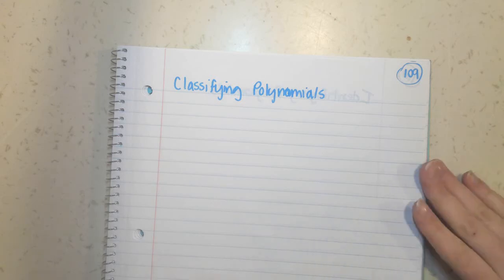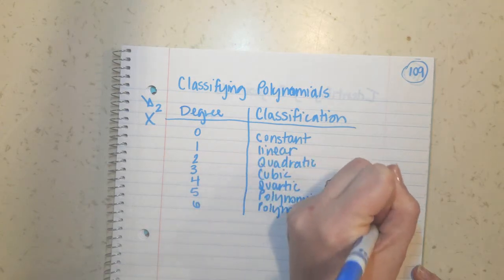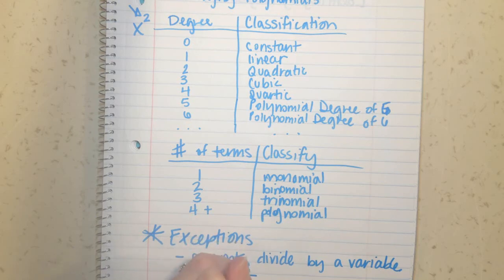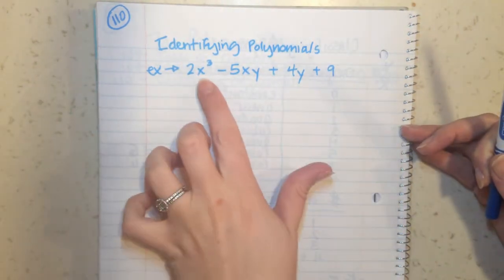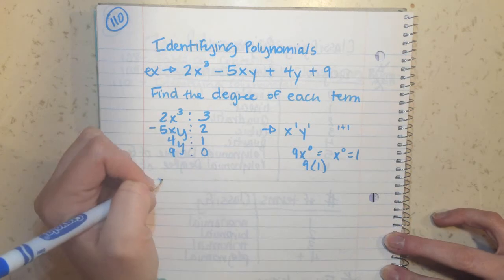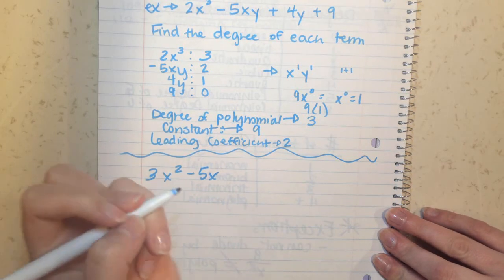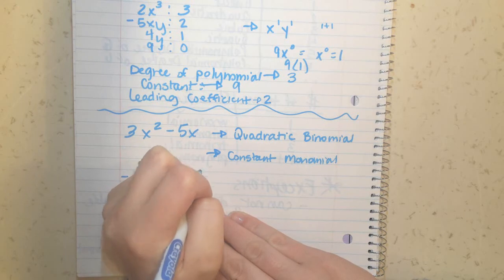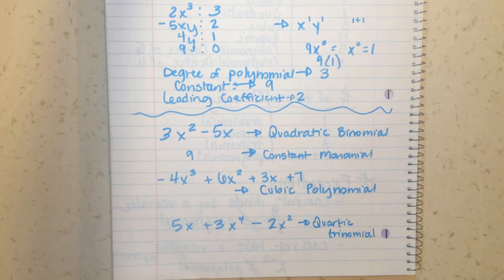Classify and Identify Polynomials